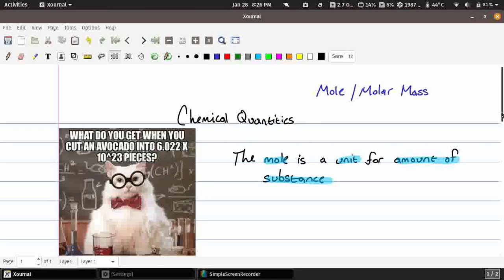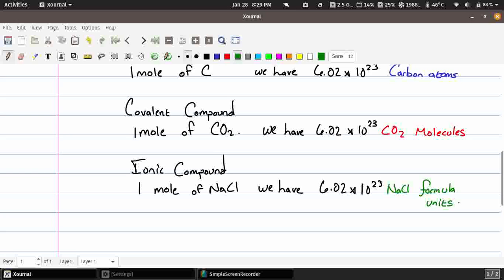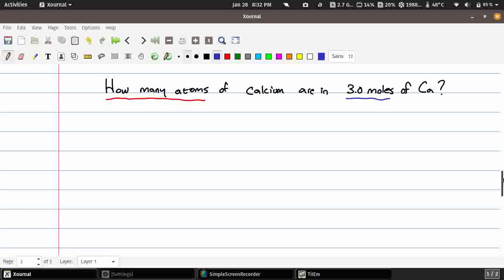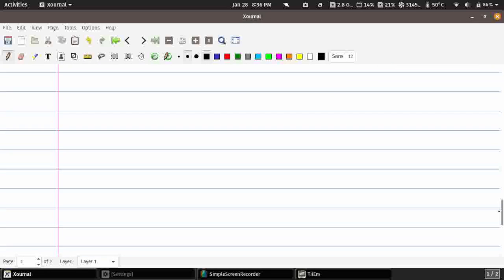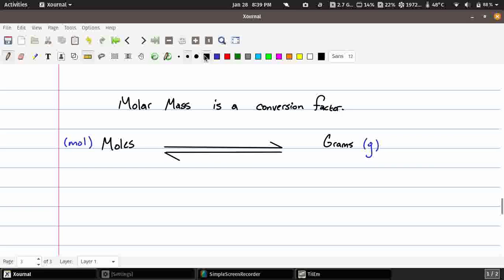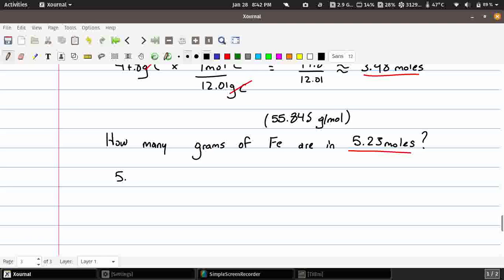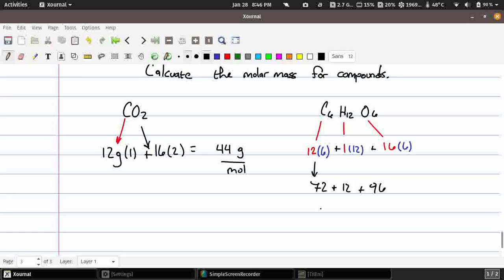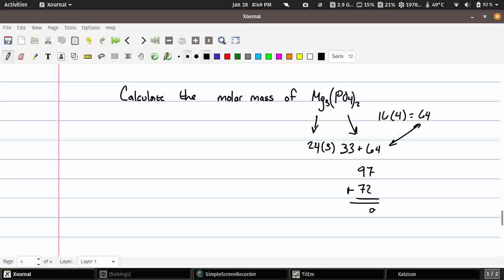Chemical Quantities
This video explains chemical quantities and how to perform calculations with them.

Attached is a pdf for easy conversions using the mole.